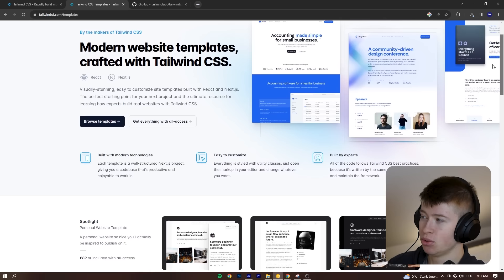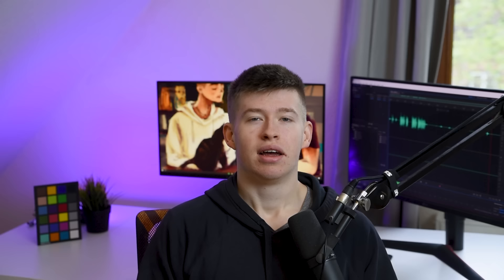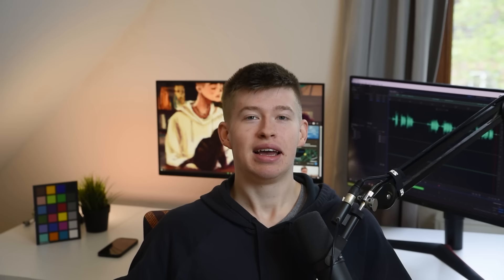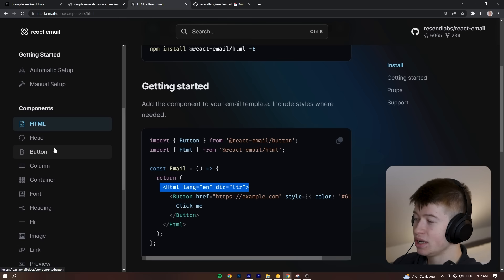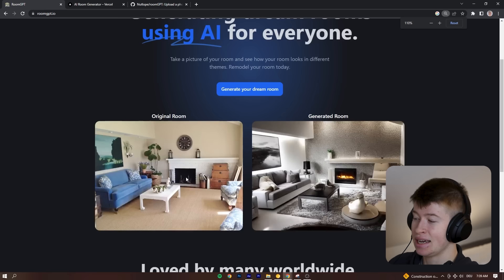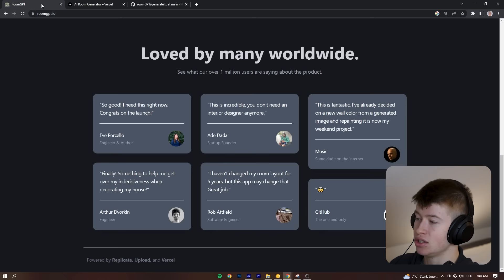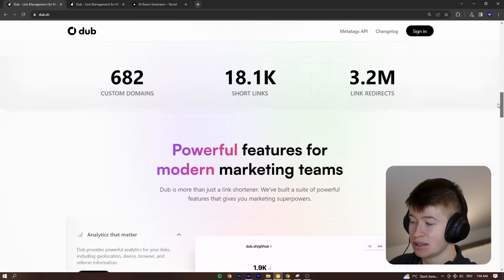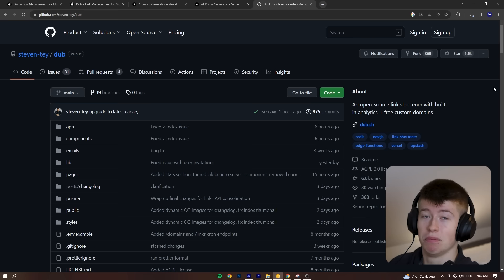5 Amazing Open-Source React Projects to Learn From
5 Open-Source projects I found amazing to learn modern web dev from. I saved my favorite of them for the end of the video. Looking at open-source projects is one of the best ways to self-teach yourself how to become a great software engineer. It is working so well for me.

-- repos

-- my links